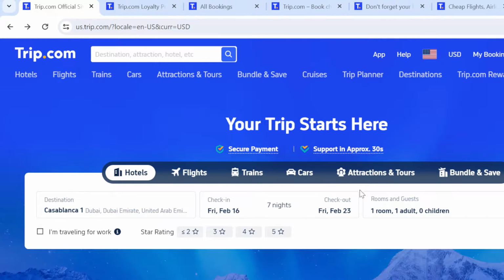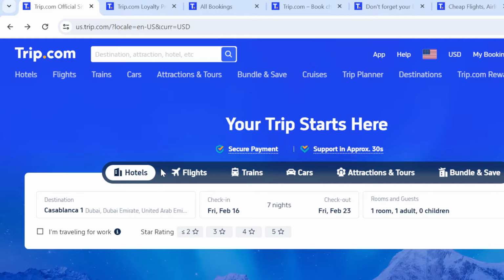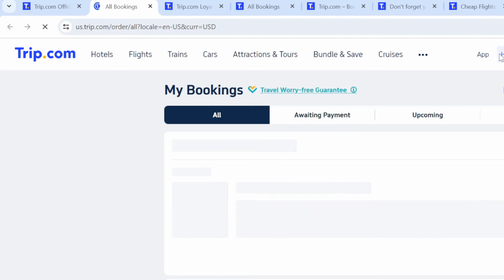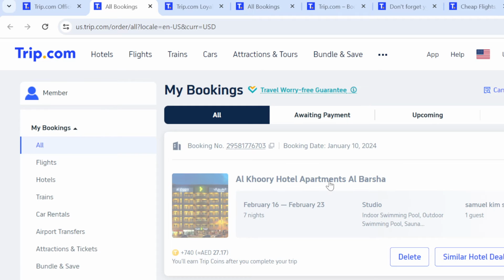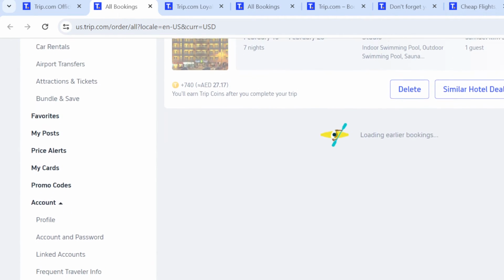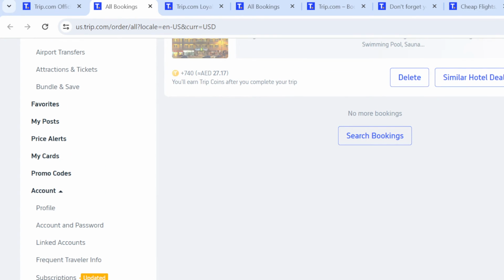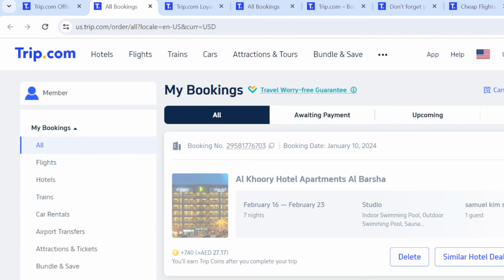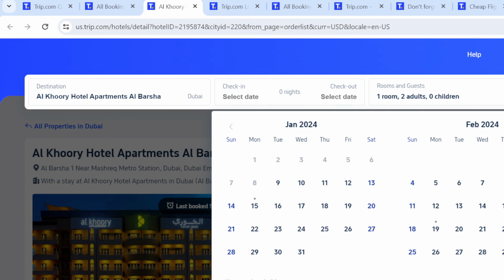How to Add Travel Insurance to Your Booking on Trip com (Quick Tutorial)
Today we talk about How to Add Travel Insurance to Your Booking on Trip com , so stay until the end of the video to see the full explanation.